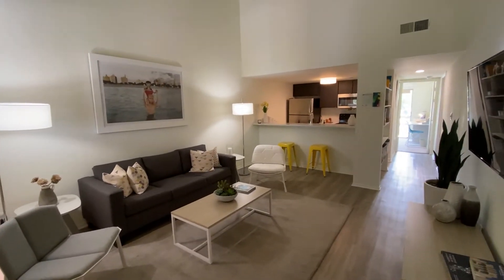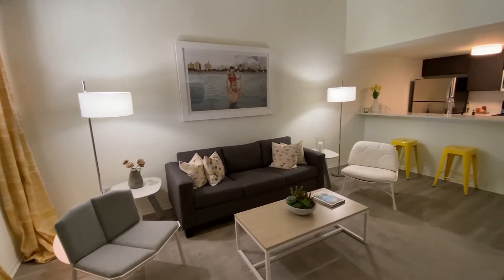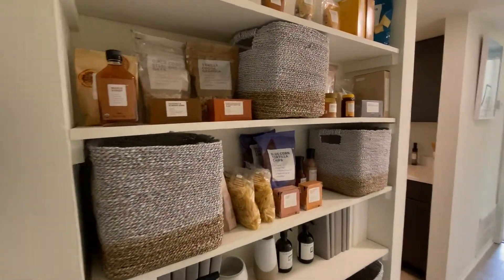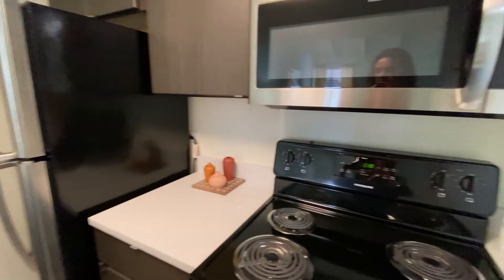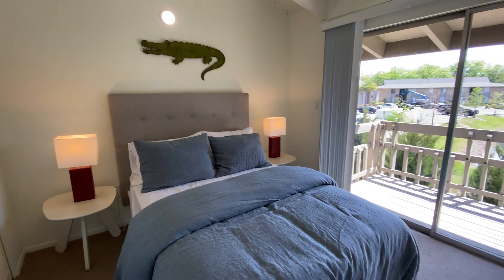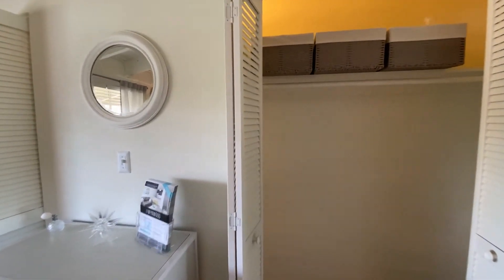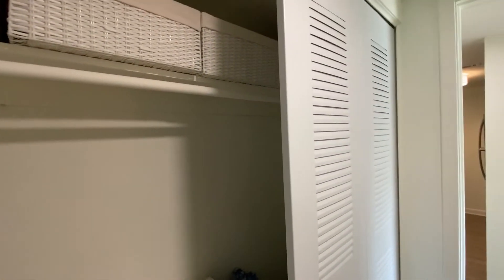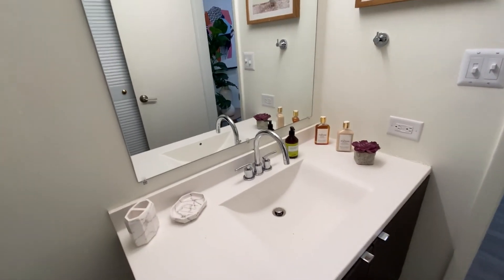The Wynwood Elite Gainesville | Virtual Tour | SwampRentals.com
Located right in the middle of the action, The Wynwood is ideal for students looking to stay close to campus and enjoy the perks of off-campus living. Located just off 34th Street, this community is only a few blocks from UF's Levin College of Law, a short walk or bike ride from Ben Hill Griffin Stadium, and across the street from convenient retail, like Publix & CVS.